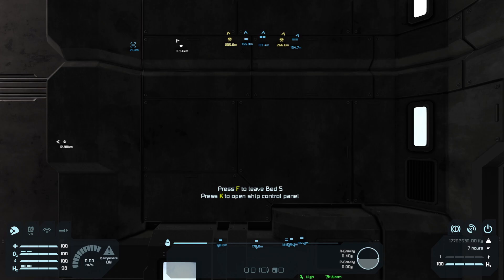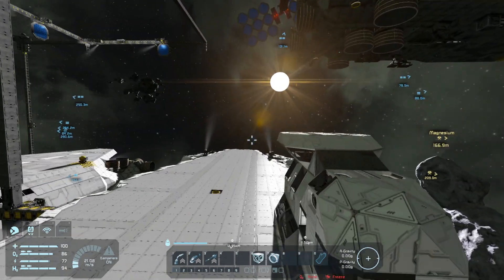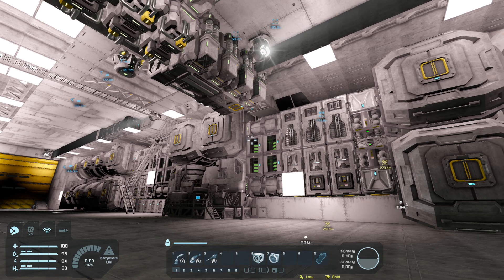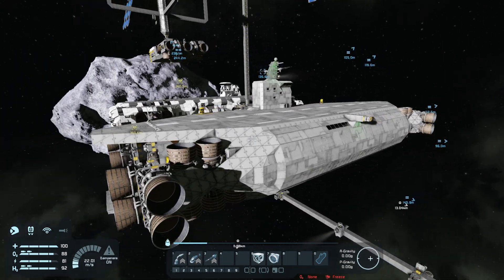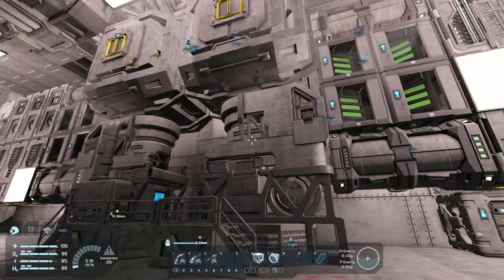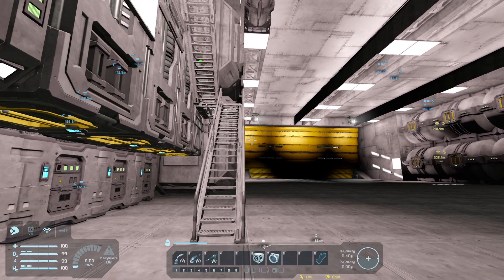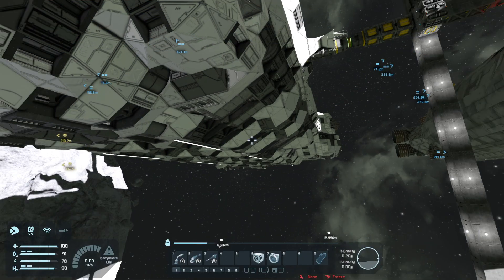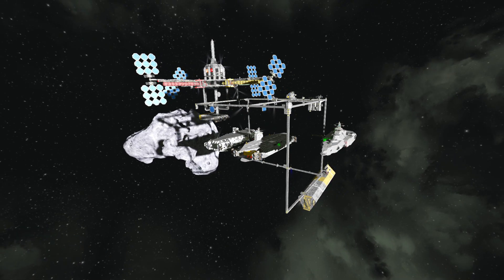Space Engineers - Carriers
A lopsided comparison of Dan Sher's absolutely amazing CHI-29 Large Atmo-H2 Carrier and my (lackluster) work in progress attempt at taking some of his design concepts into my own H2-only carrier, a lightly-armed and barely-armored escort carrier, similar to the real-world Casablanca-class carrier from WWII.  I can't stress enough just how visually *impressive* Dan's work is, all while being PCU-friendly and all stock parts - whereas my efforts are basically gray rectangles, and I have some mods.  Casablanca isn't done yet, so maybe there's still hope I can make it less like a gray box.

Grab the CHI-29 by Dan Sher over here from his Steam Workshop page!